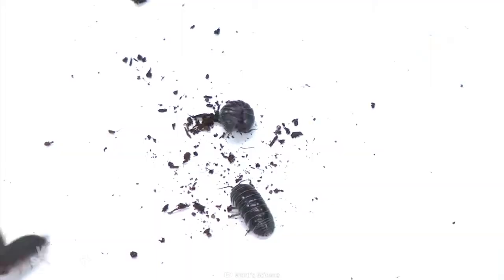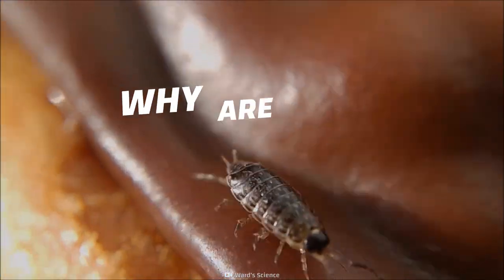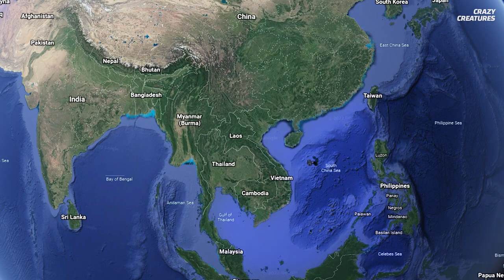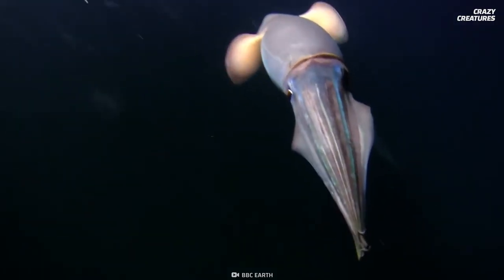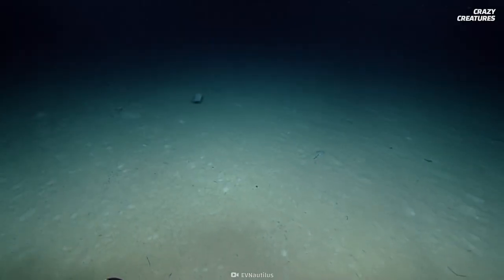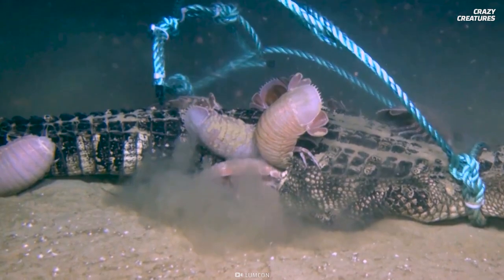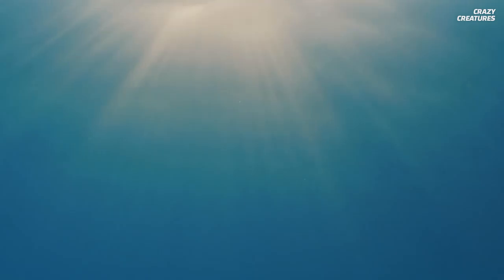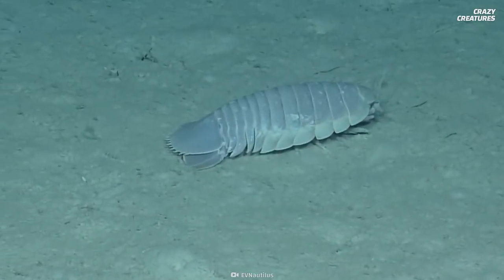Giant Isopods Look Like Pill Bugs on Steroids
These cool crustaceans are famous in Japan!

In Japanese popular culture, giant isopods are represented in the form of phone cases and plush toys, with many fans throughout the country.
Why do these sea bugs have funny eating habits? What gave giant isopods their iconic pop culture status?

00:55 Intro to isopods
01:29 Size
02:20 Eating habits
03:49 Pop culture stars